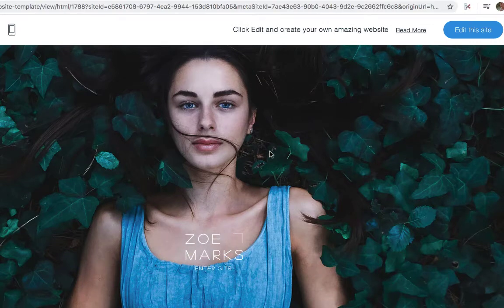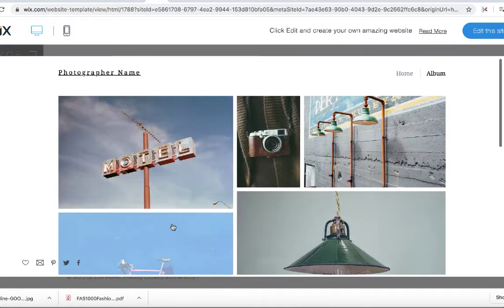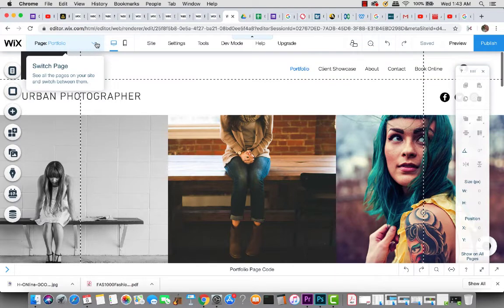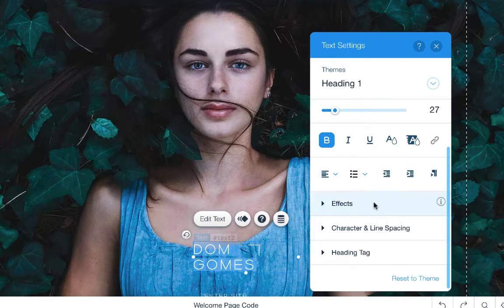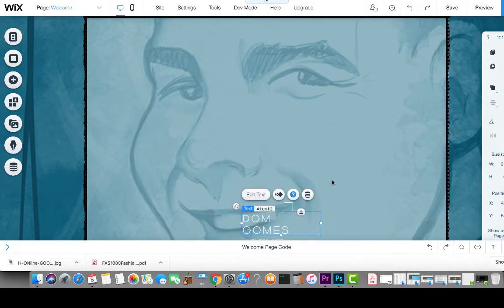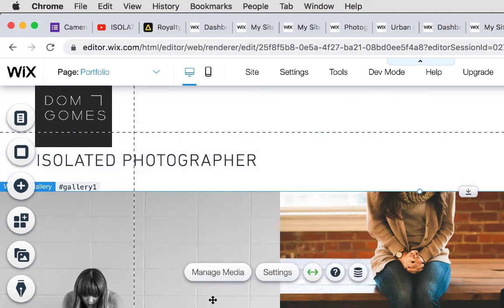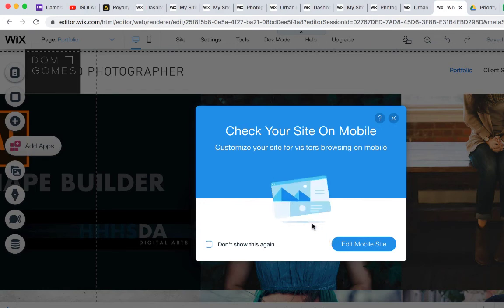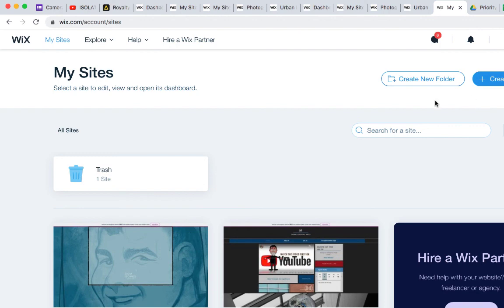Setting up a wix site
Setting up a Wix Site to showcase your photography and other works you have created.